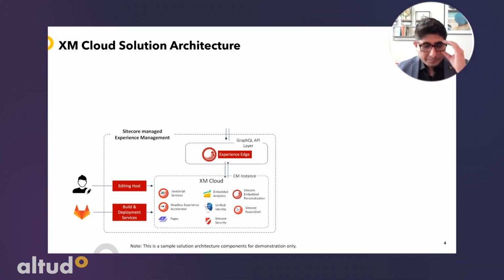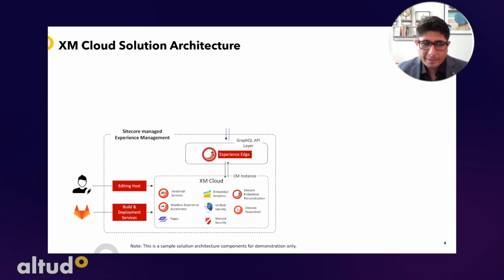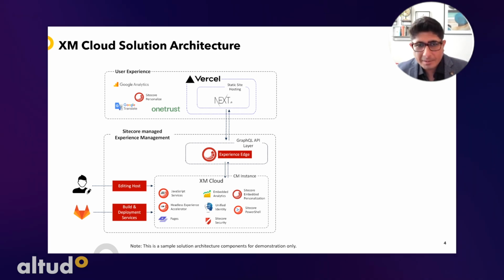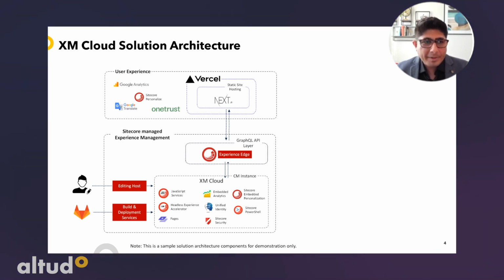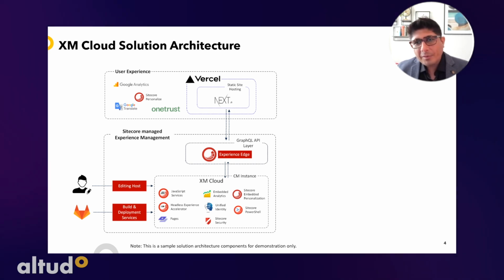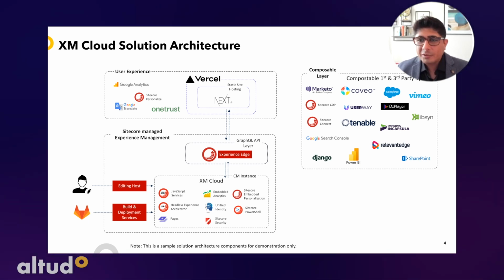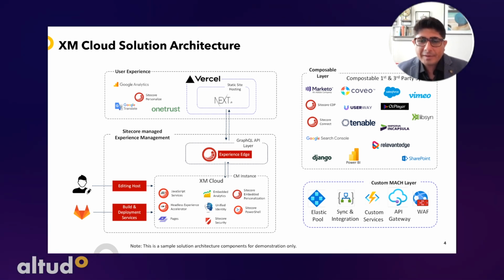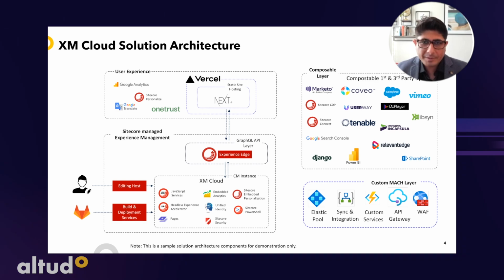Thought Leader Spotlight | Sitecore XM Cloud Architecture [Explained]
This video gives a walkthrough of the cloud-native, headless CMS—Sitecore XM Cloud and its components and modules. Learn about its plug-and-play composable architecture and how it can benefit you. From embedded personalization, and PowerShell, to Pages, XM Cloud capacitates both developers and marketers to deliver engaging omnichannel digital experiences.

𝗚𝗿𝗮𝗯 𝗼𝘂𝗿 𝗲𝗕𝗼𝗼𝗸 𝗳𝗼𝗿 𝗶𝗻𝘀𝗶𝗴𝗵𝘁𝘀 𝗶𝗻𝘁𝗼 𝗺𝗶𝗴𝗿𝗮𝘁𝗶𝗼𝗻 𝘁𝗼 𝗦𝗶𝘁𝗲𝗰𝗼𝗿𝗲 𝗫𝗠 𝗖𝗹𝗼𝘂𝗱.
𝗦𝗰𝗵𝗲𝗱𝘂𝗹𝗲 𝗮 𝘀𝗲𝘀𝘀𝗶𝗼𝗻 𝘁𝗼 𝗹𝗲𝗮𝗿𝗻 𝗺𝗼𝗿𝗲 𝗮𝗯𝗼𝘂𝘁 𝗺𝗶𝗴𝗿𝗮𝘁𝗶𝗼𝗻 𝘁𝗼 𝗫𝗠 𝗖𝗹𝗼𝘂𝗱.